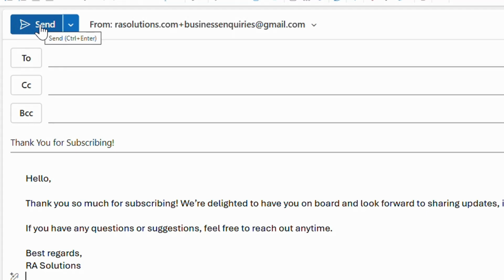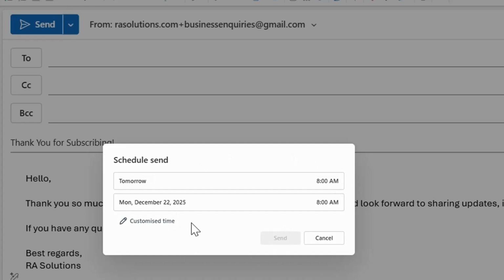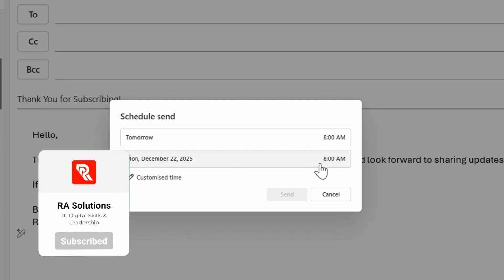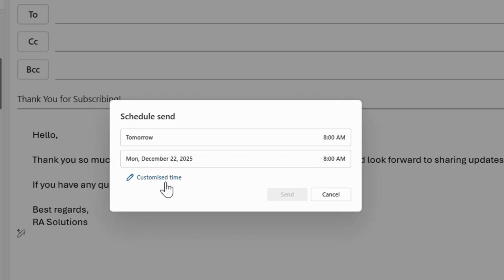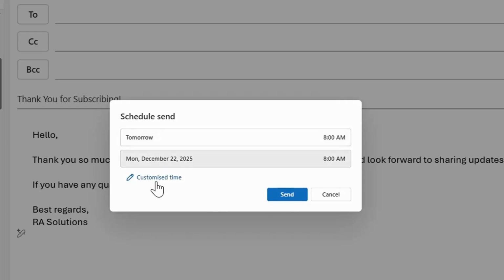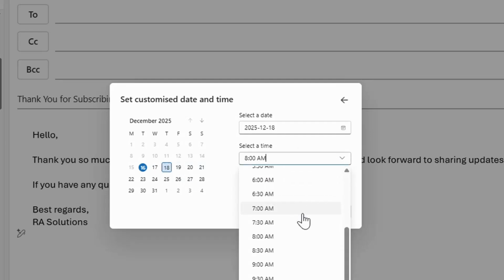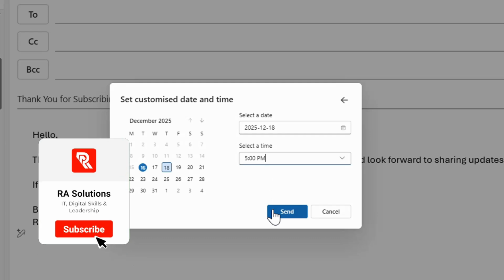How to Schedule an Email in Outlook Web (Send Later in Outlook Online!)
Want to send an email later but don’t know how in Outlook Web / Outlook Online?
In this step-by-step tutorial, I’ll show you exactly how to schedule an email in Outlook Web using the Send Later feature in Outlook 365.

This is perfect if you:

Work flexible hours or remotely

Want emails sent at the best time for impact

Schedule emails outside working hours

Improve productivity and inbox management

✅ Works on Outlook Web (Browser)
✅ No plugins or add-ins needed
✅ Ideal for professionals, educators, apprentices, and business users

🔔 New digital skills, productivity, and Microsoft 365 tips every week.